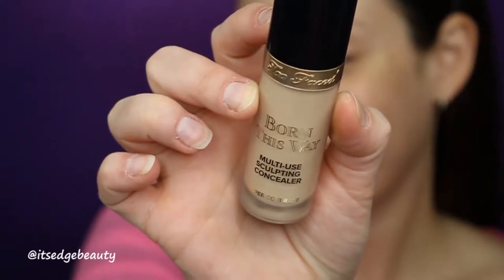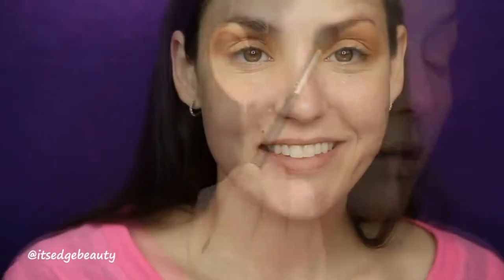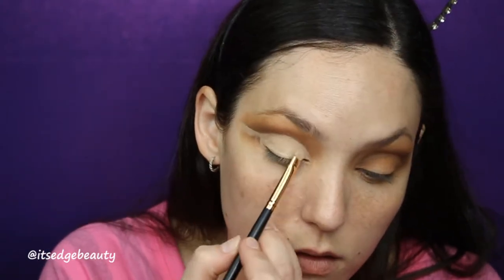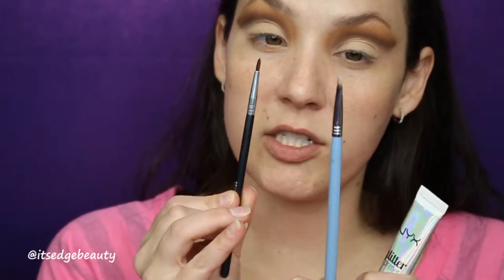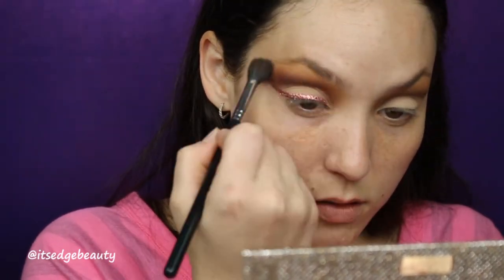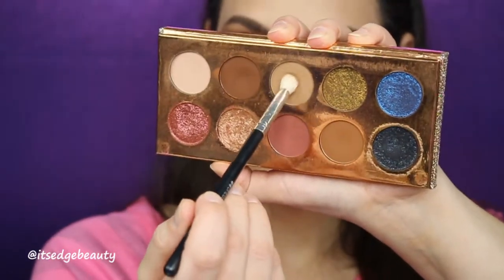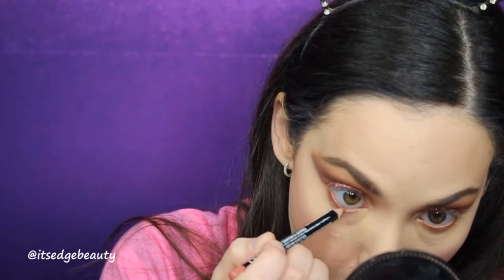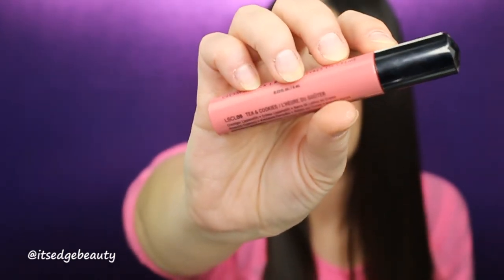PINK GLITTER LINER WITH NATURAL CUT CREASE | VALENTINES MAKEUP TUTORIAL | FRIENDCATION PALETTE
Hello Everyone! This video is a pink glitter liner with natural cut crease tutorial. I used the Dose of Colors Desi X Katy Friendcation Palette to achieve this super fun Valentines look!

PRODUCTS USED/DISCUSSED:
Too Faced Born This Way Multi-Use Concealer in Almond
Dose of Colors Desi X Katy Friendcation Palette (Basic, Necessary, Cheens, Girl Bye)
Sephora Glitter Pot in Pink
Kylie Jenner Pressed Blush Powder in Virginity
NYX Lip Liner in Peekaboo Neutral
Christina Lashes in DW
NYX Liquid Suede Creme Lipstick in Tea & Cookies

TOOLS USED:
Morphe M532
Morphe M504
Luxie 213 Eye Shading Brush
Morphe E18
BH Cosmetics Eye Liner Brush
Sigma E65
Morphe M433
Morphe R41
BH Cosmetics Small Crease Brush
Luxie 141 Mini Round